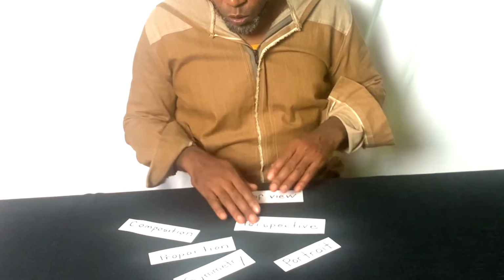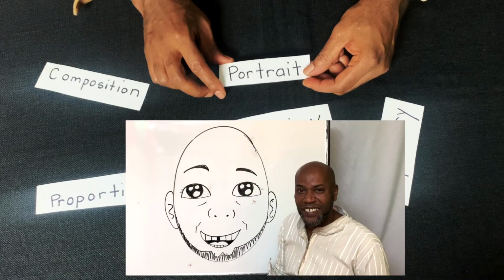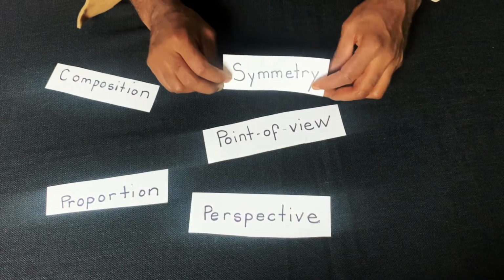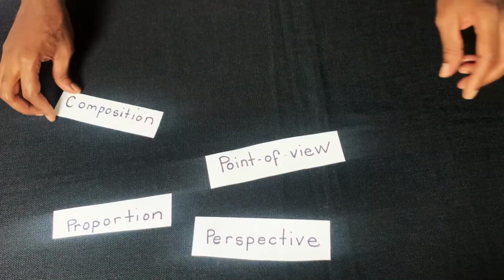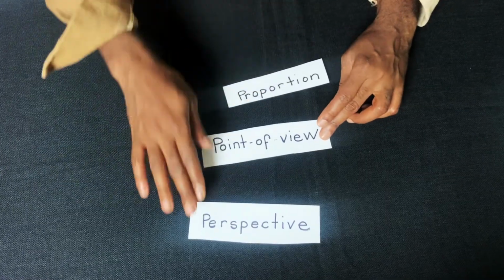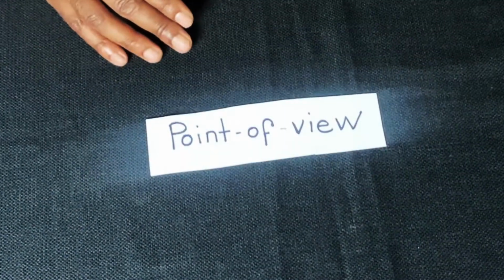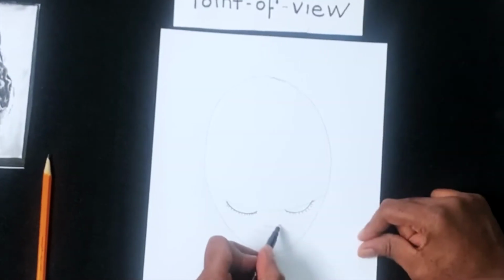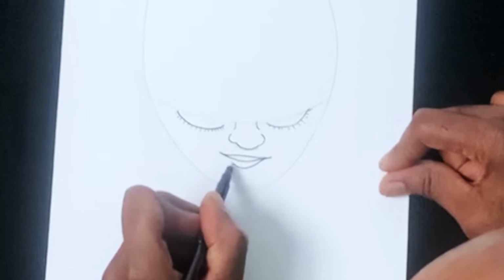A Portrait with a Point-of-View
Understanding point-of-view when drawing a portrait (for beginners)